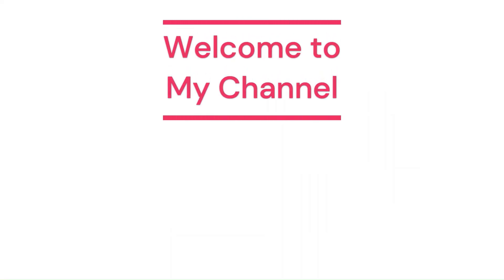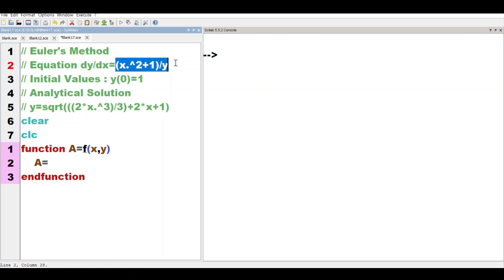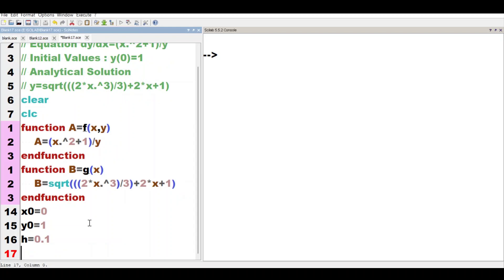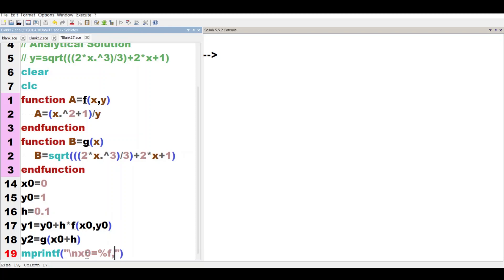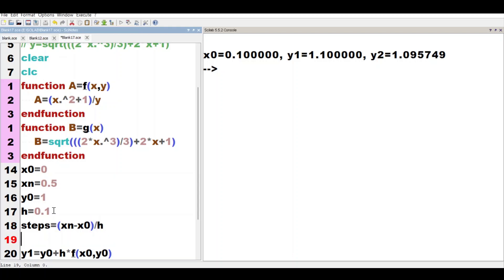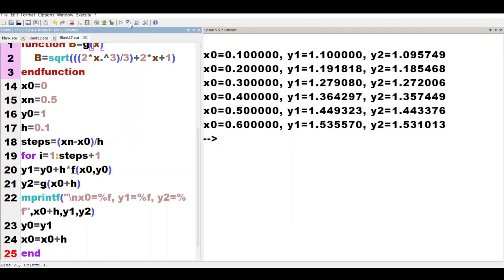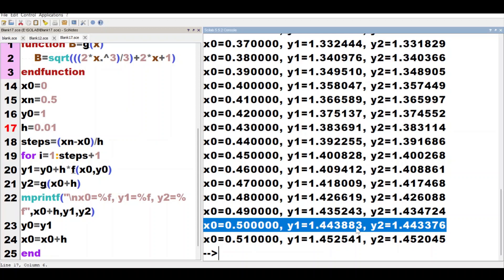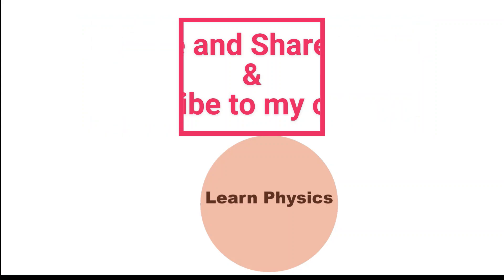SCILAB: Euler's Method to solve First Order ODE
In this video, How to use Euler's Method in SCILAB to solve a First Order ODE has been illustrated.